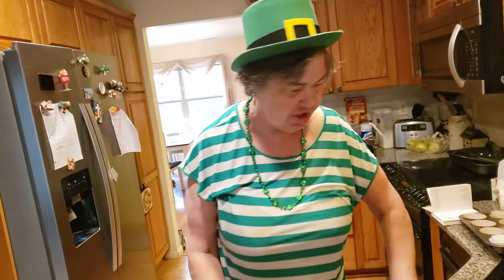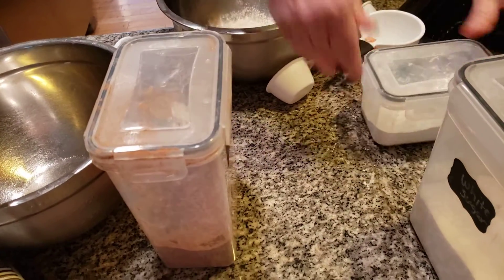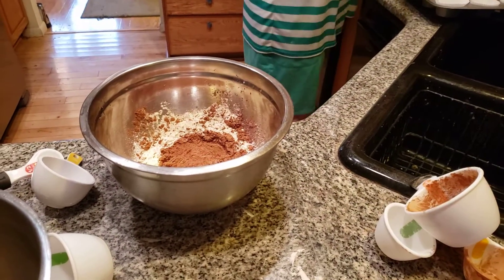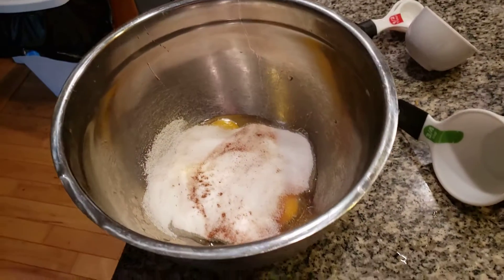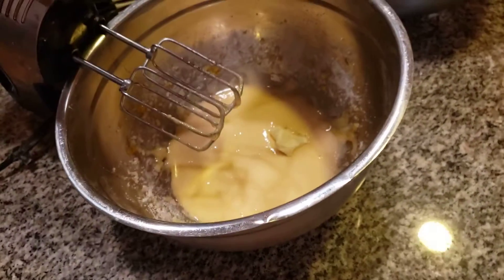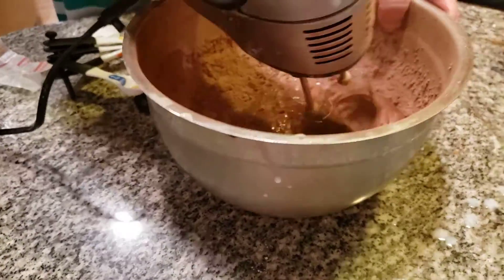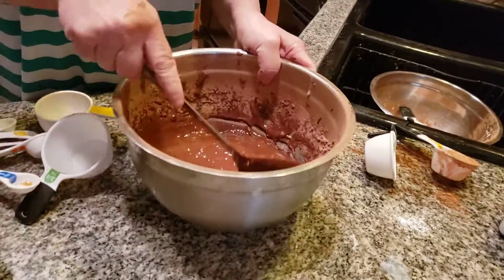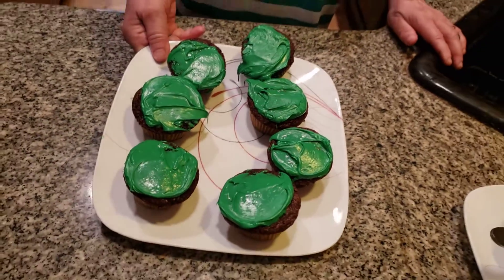Saint. patties day. chocolate. cupcakes. with green icing. 2022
one and.  one third.  cup flour.   one orth teaspoon. of baking  soda two teaspoons if baking.   powder.  wisk together.     separate.   bowl.  two eggs one and one half.   cup of white sugar. cream together.    add  one teaspoon. of vanilla.    add in three  tablespoons.  soften un salted.  butter  cream  it. alternate.   dry one cup.of milk till smooth.  put. all the way up I. muffins. tins with cupcake. paper bake 350 between twentyimutes to 30 minutes  cool wt minutes. frost green. frosting